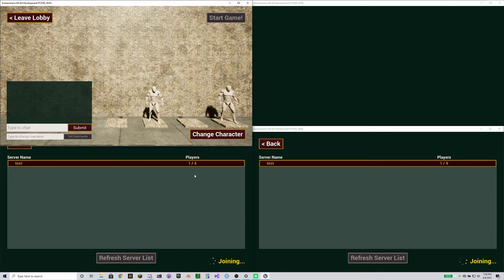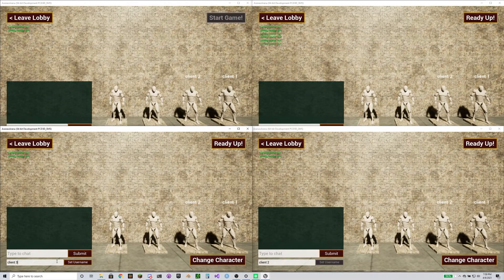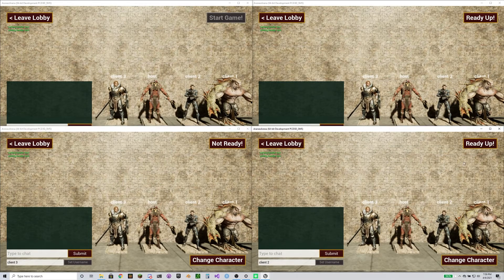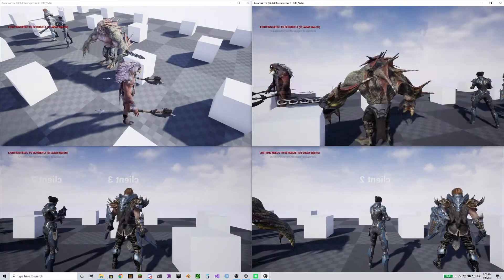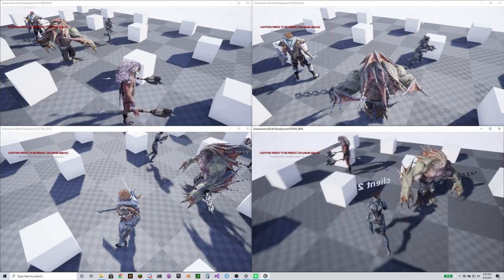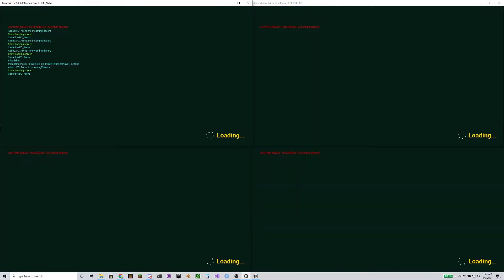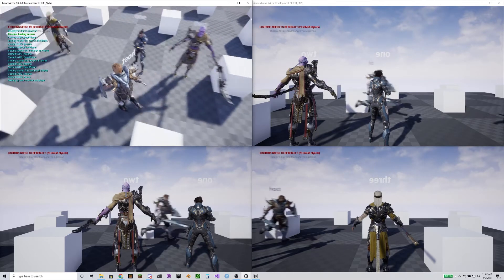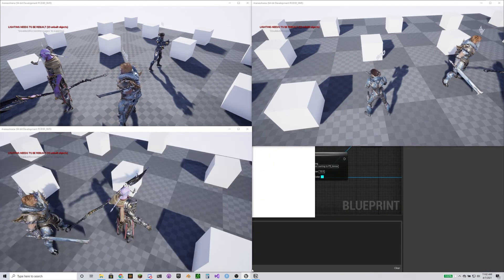Starting the Game with Seamless Travel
In this video we finally start the game in UE4 with seamless travel. Took a few tries to get it right, and it actually might still need some refactoring, but for the most part, it works! Now my teammates are going to work on gameplay elements while I do a deep dive into network compendium and make sure I'm doing everything correctly.